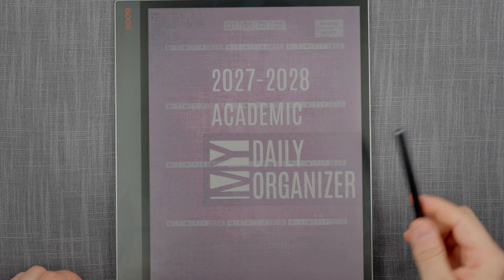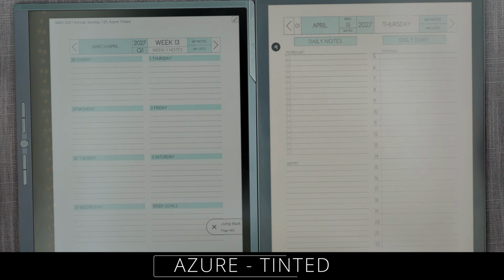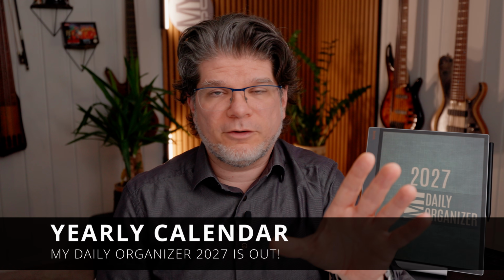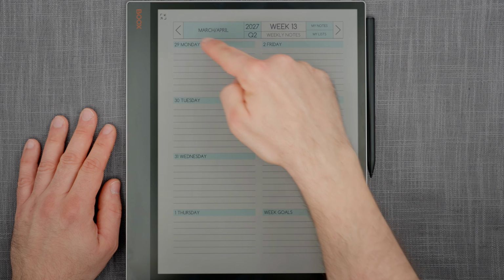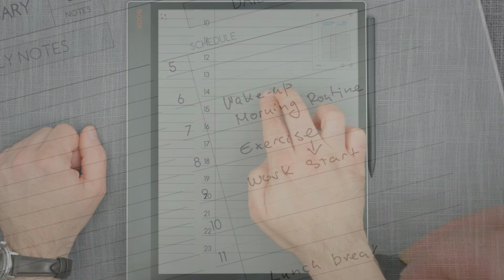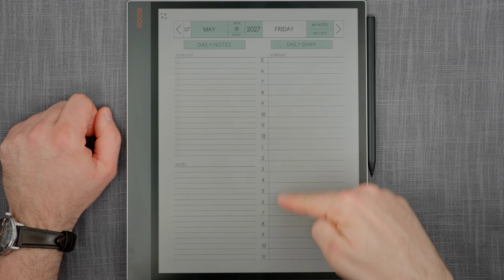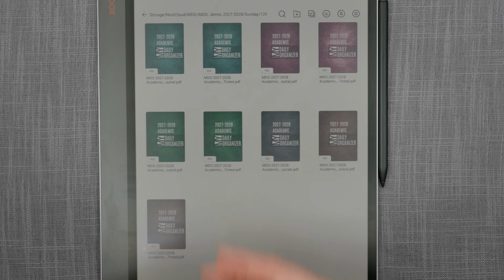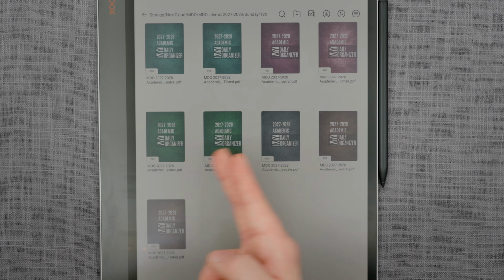My Daily Organizer 2027 is Here! | Now in Color, Annual, Academic & Fiscal!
Your favourite analogue way to organize your life has just gotten even better! Bolder, sharper, more flexible and now in color as well!

00:00 Intro
00:15 What's New?
06:50 What is My Daily Organizer (MDO)?
07:44 Yearly Calendar
08:15 Quarterly Planner
08:35 Monthly Planner
09:48 Weekly Planner
10:50 Daily Planner
14:33 This is Not an App
15:25 Requirement and Compatibility
18:41 What Do You Get?
21:14 Best Practices
22:12 I Hope You Enjoy It!

After years of the classic monochrome look, MDO decided to put on some glam and glitz on (but with taste, of course) :)

You asked, I listened, and now My Daily Organizer comes in the Annual, Academic and Fiscal formats. We've got color as well, for those who want to live it up a little. And, it's the sharpest and most precise version yet, with the crispest and best image quality yet, and smallest in size (3.4MB for 1800 pages and 13.000+ links!)

MDO 2027 is here, and it's the boldest, most versatile and the best version yet.

Grab yours today!